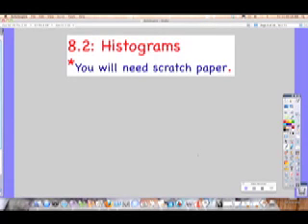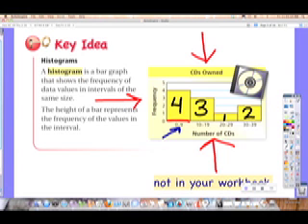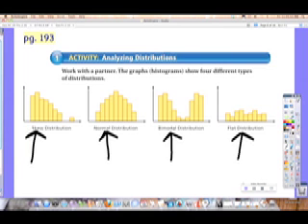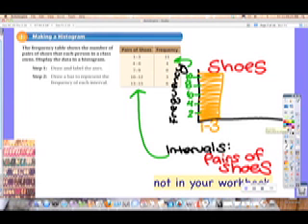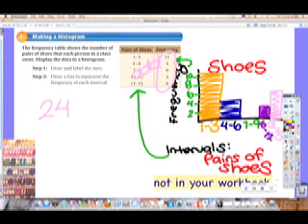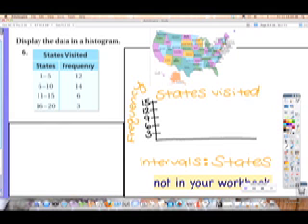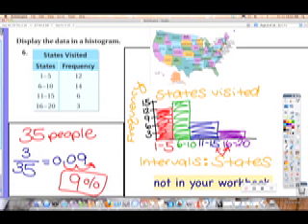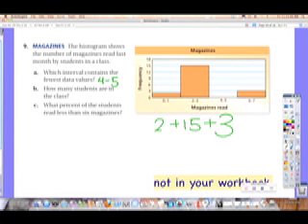C7 Fri 2 10Histogramsyoutube